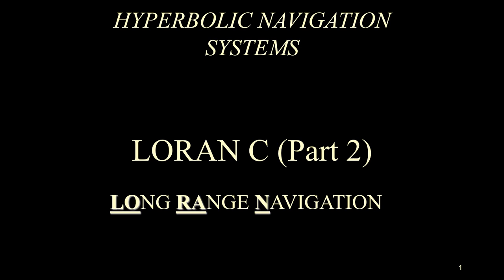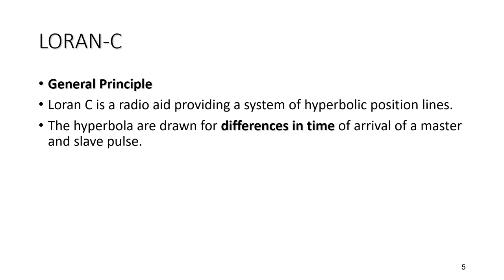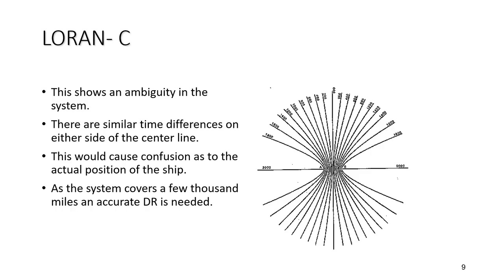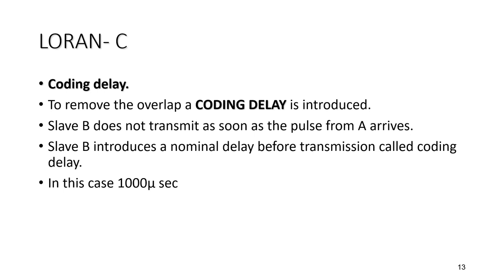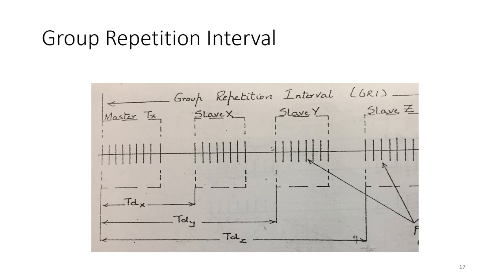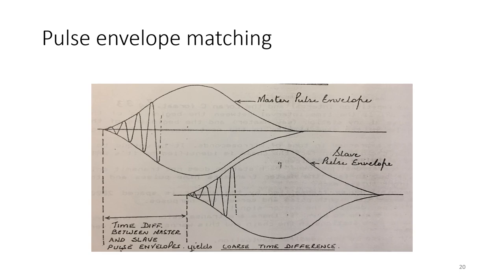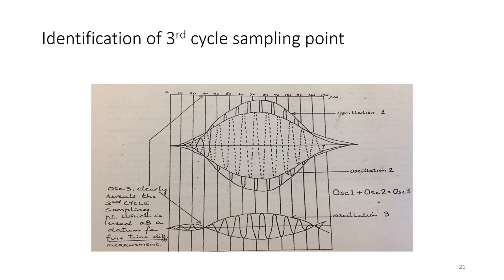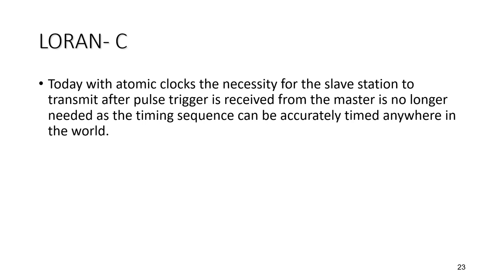LORAN C - Part 2 (Working principle of LORAN C)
This is Part 2 of the series of videos on LORAN C and focuses on explaining the working principle of the equipment (based on the hyperbolic system of navigation and the transmission of radio waves with a coding delay).